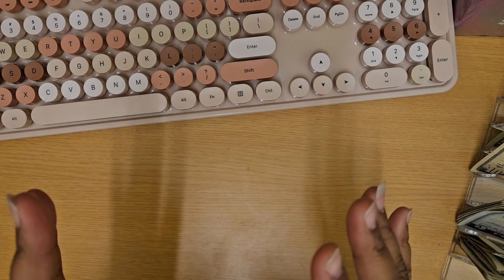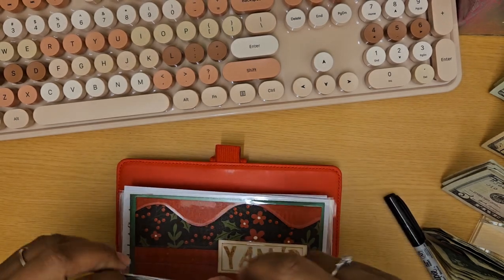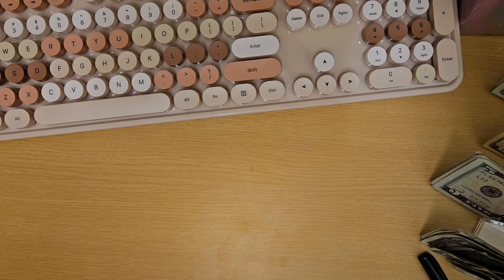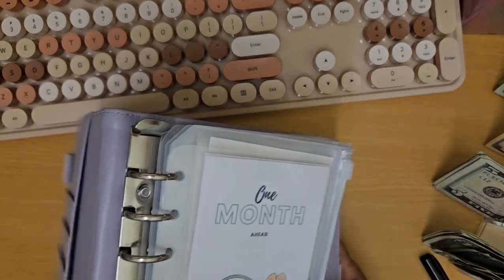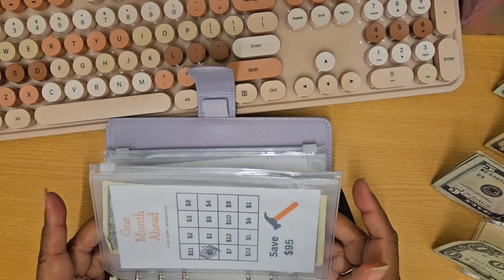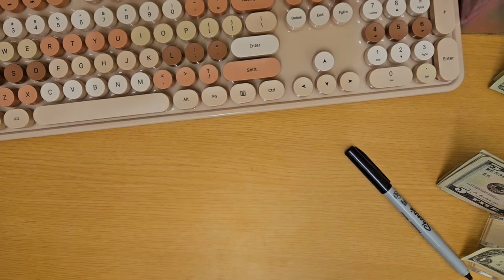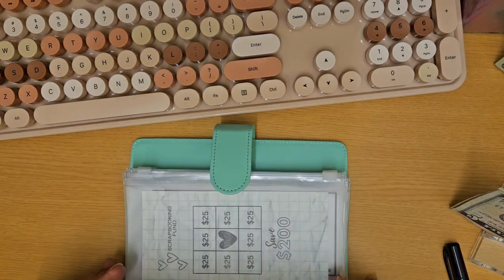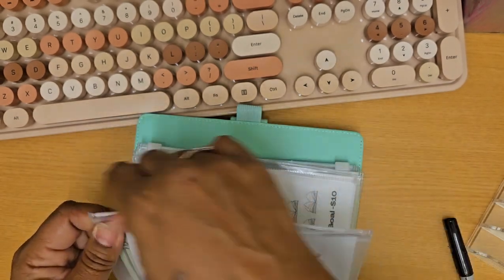Cash Stuffing Just Over $100 In A Few Binders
★My preferred A6 Binders
★My preferred 3 MIL laminating sheets
★My preferred 5 MIL laminating sheets

All videos on this channel are all opinions based on my own experience as a buyer.

I love what I do, and would love to show you more. Want to chat? I would love to connect with you!

★ Cricut Fan? Please use the following link to access my Cricut Design Space Community Profile, to see all of my shared Cricut Scrapbooking Layouts. I add new layouts as often as I can.